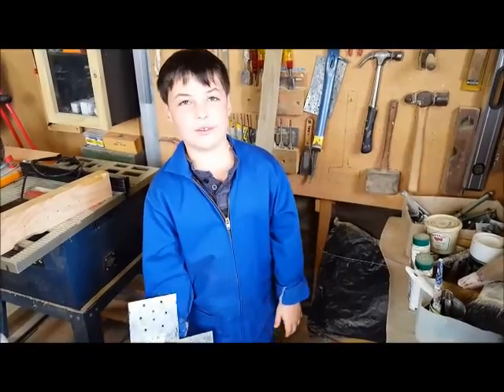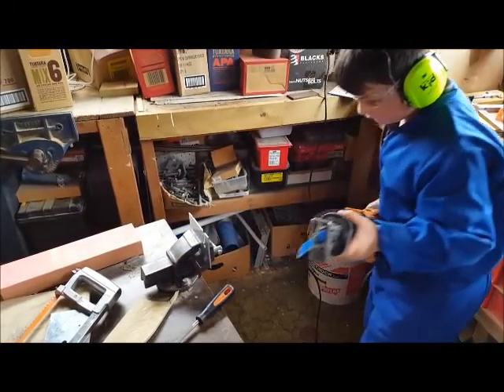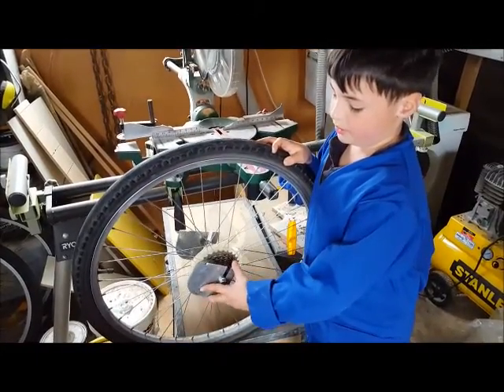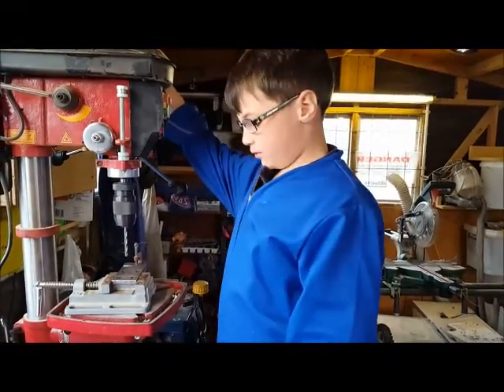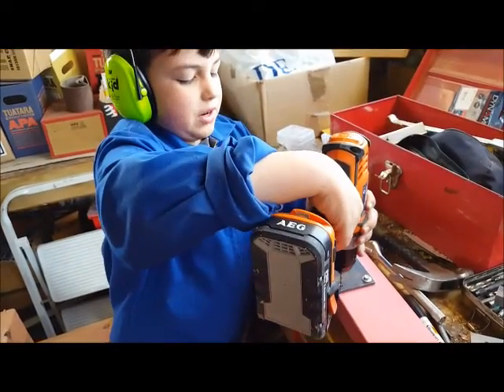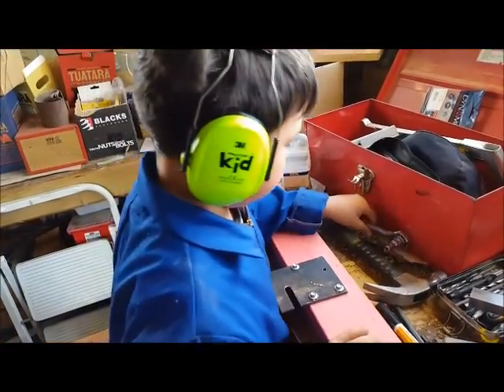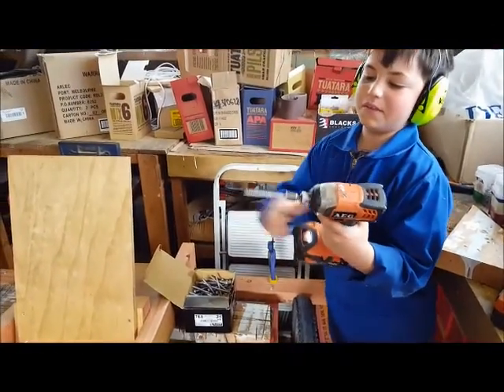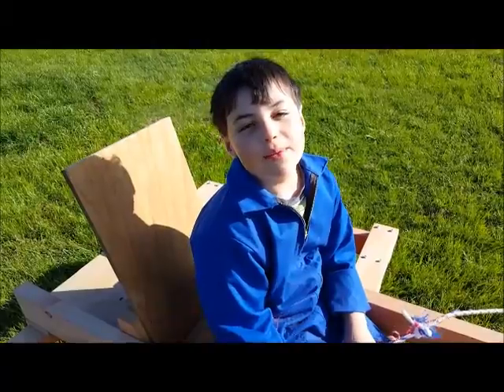The Electric Soap-box Racer: Rolling Test-rig, Part 2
Bob continues the process of building an electric soap-box racer.  This week he finishes and test-drives the rolling test-rig.